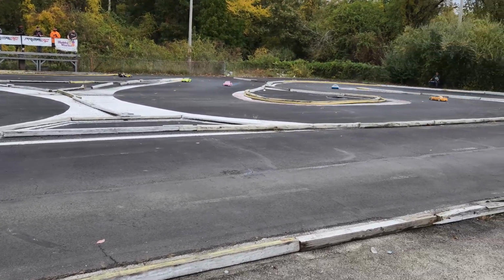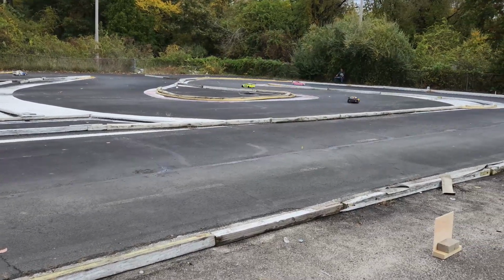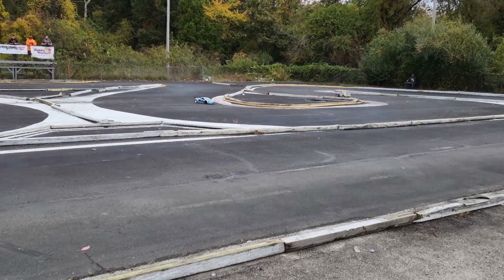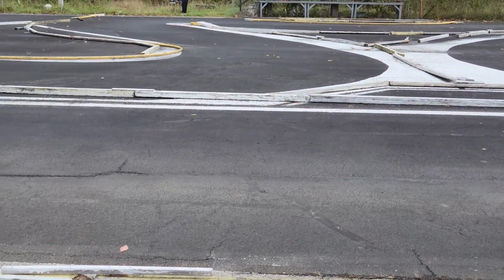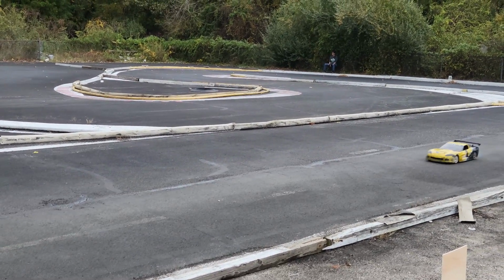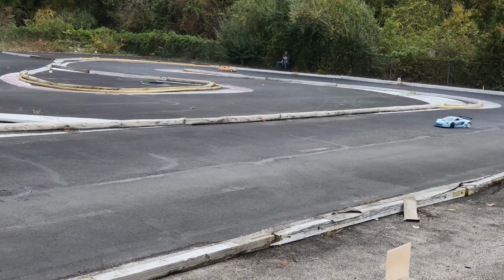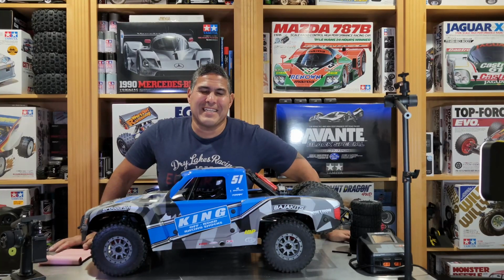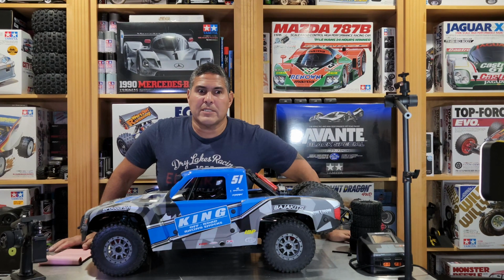South Jersey 1/5 Scale On road Racing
1/5 Scale On road Racing